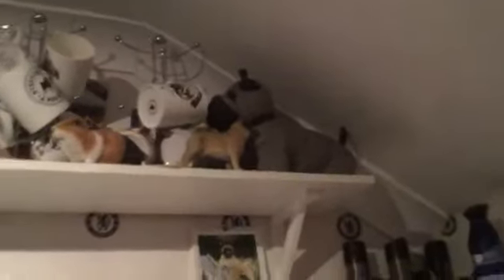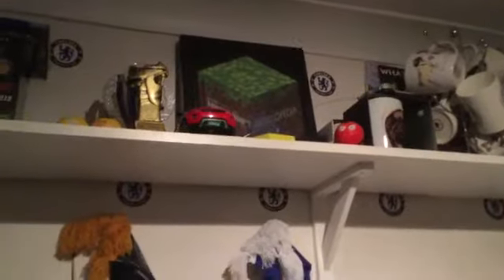ROOM TOUR!!!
This is just a video in which i tour my room, enjoy!!!